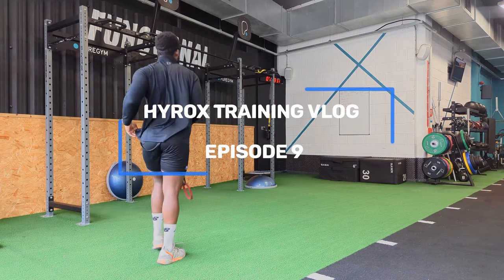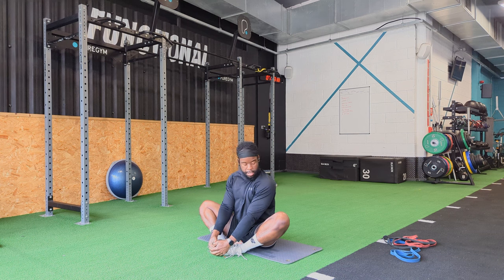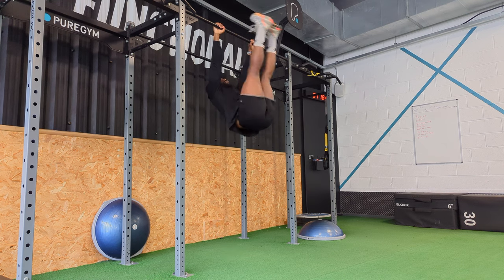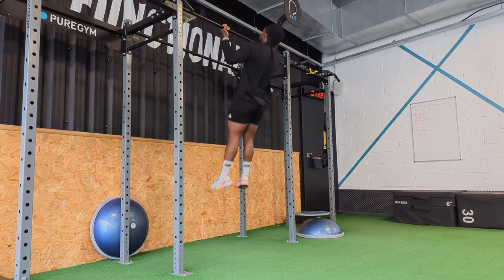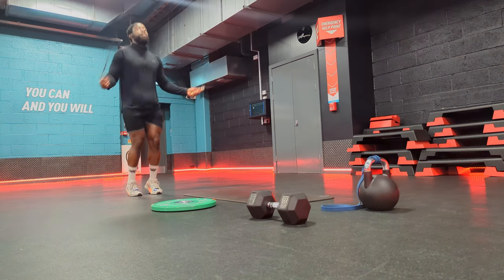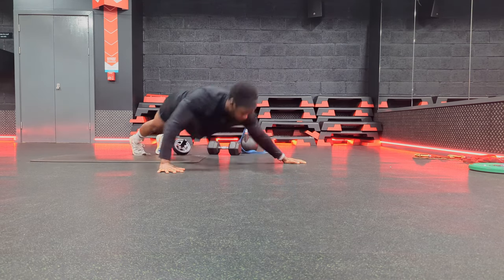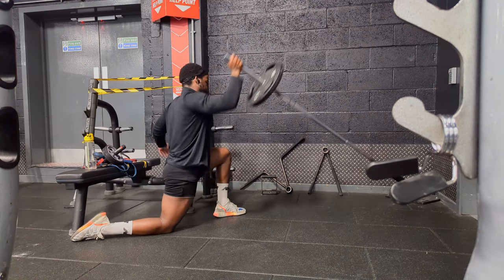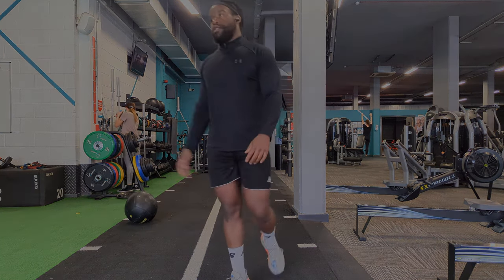Hyrox Training Vlog: Episode 9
One Week Out.

Filmed on Pixel 7 Pro